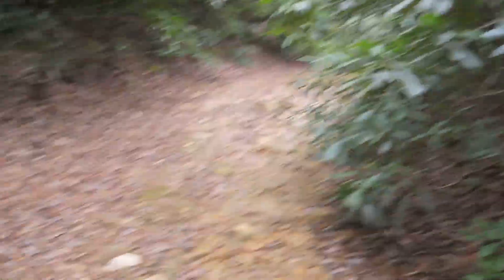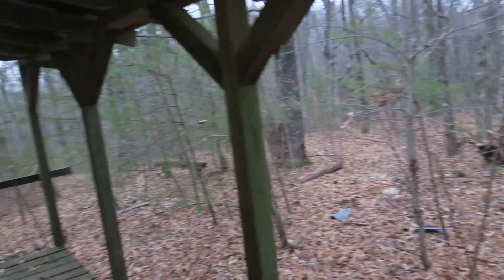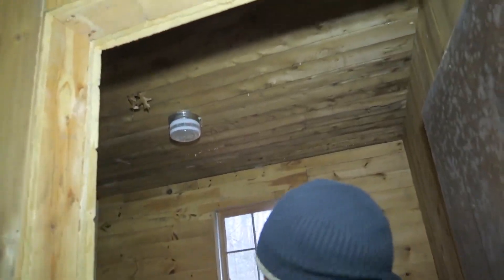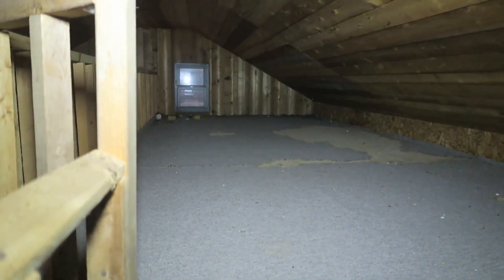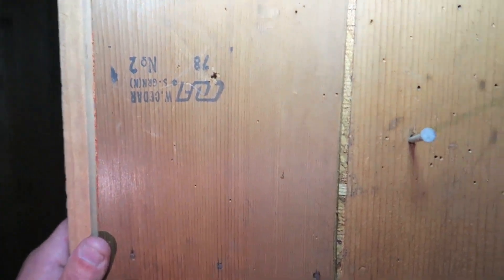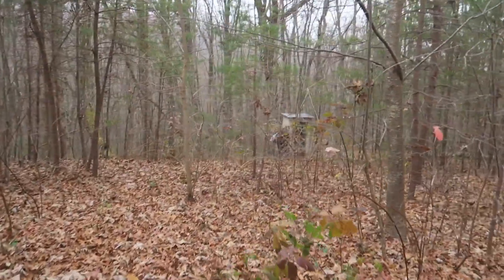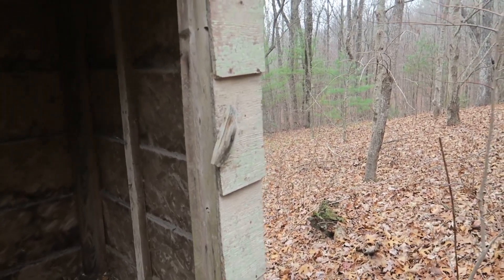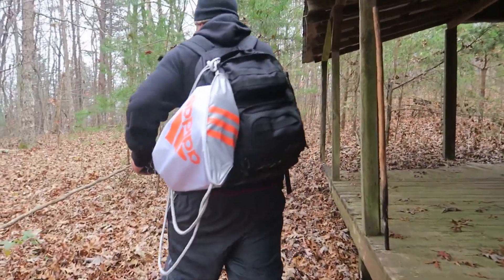Abandoned Youth Camp: The Real House #1 (with John Spike Explores)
Abandoned Youth Camp: The Real House #1 (with John Spike Explores). John Spike Explores joins me exploring an abandoned youth camp deep in the mountains. The first couple of times I came here, I missed this house and accidentally discovered it while taking shelter from the rain in a nearby house that I had previously thought was the first house. This little log cabin appears to be the oldest of all of the other houses, but there is no way to be sure. Since this video was made, evidence discovered at the other houses indicates this was a faith-based youth camp, most likely for troubled youth. Come with us on this interesting journey and discover with us!

This is RealUrbex. All explores are 100% real and unscripted with no scenes set up or previously rehearsed and no false or omitted information to mislead the viewer.

I do not give out the locations of my explorations or details that might reveal the location unless it’s a well known site. This is to try to preserve the sites from vandalism as much as possible. If you recognize the location in any of my videos, please do not give it away in the comments. Thank you!

YouTube is solely responsible for the content of any ads that may appear in this video.